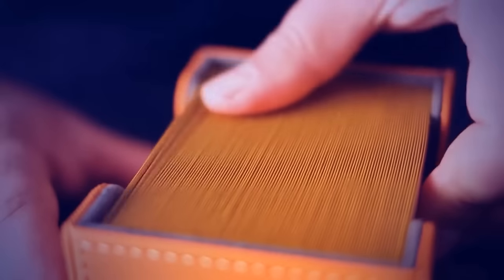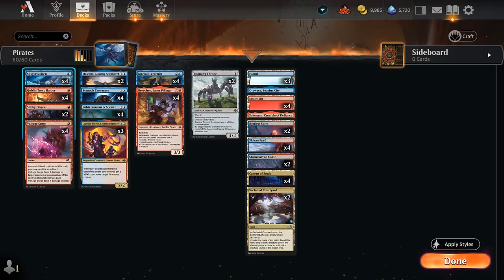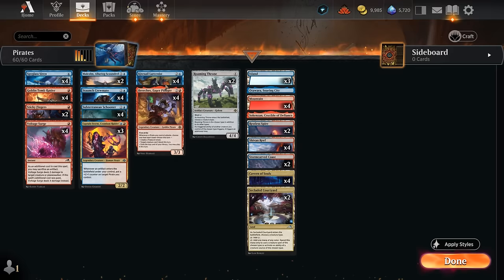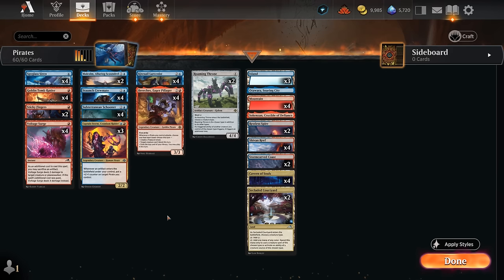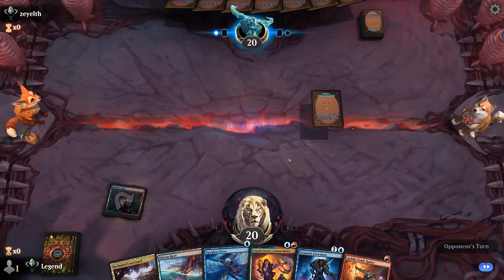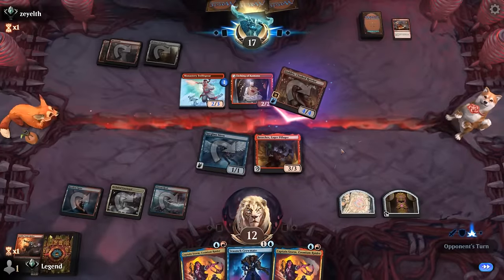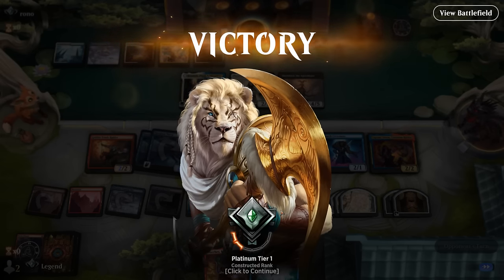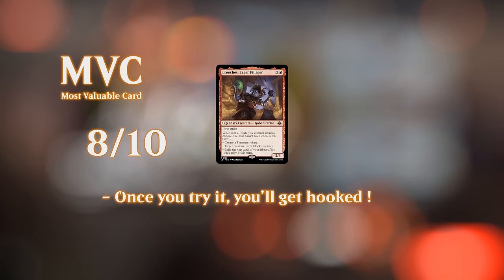They're finally good in Standard.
Magic: The Gathering Arena deck tech & gameplay with a Pirate deck, featuring Breeches, Eager Pillager, Roaming Throne and Captain Storm, Cosmium Raider from the Lost Caverns of Ixalan in Standard.

00:00 - Deck Tech
04:21 - Match 1
09:33 - Match 2
15:20 - Match 3
20:39 - Match 4
24:03 - Match 5
29:21 - Match 6
30:40 - Match 7
36:17 - Match 8
39:38 - Match 9